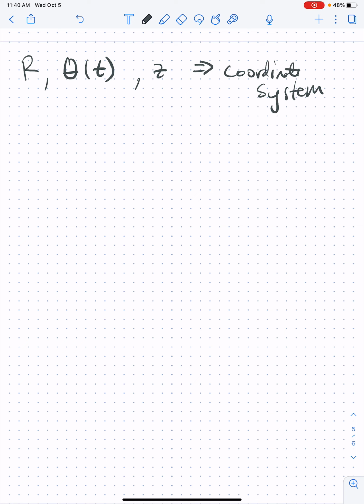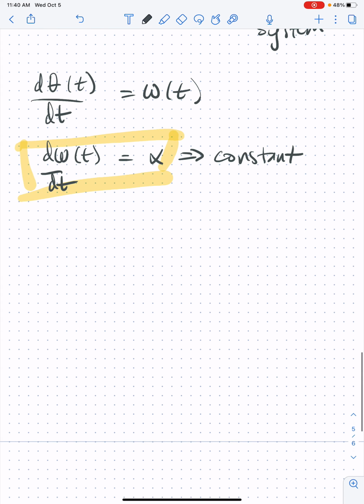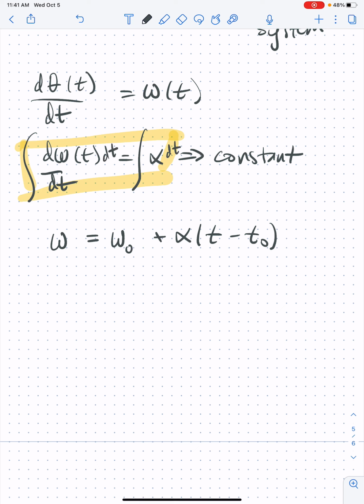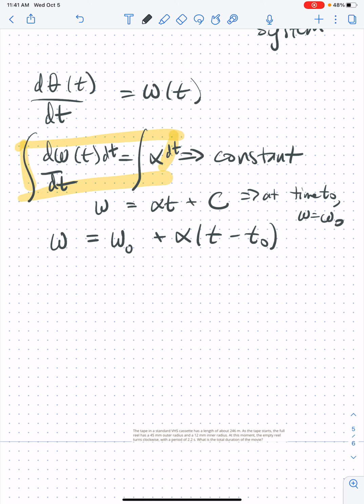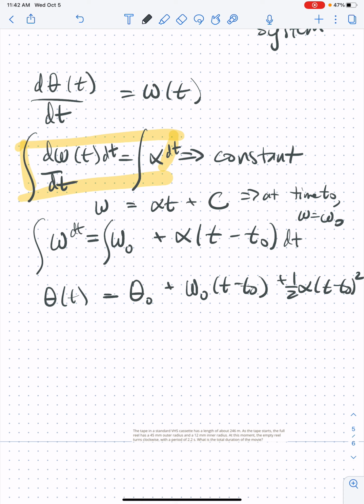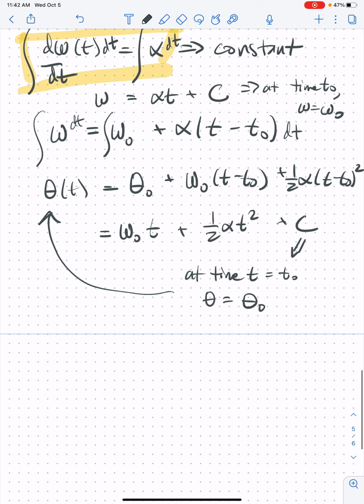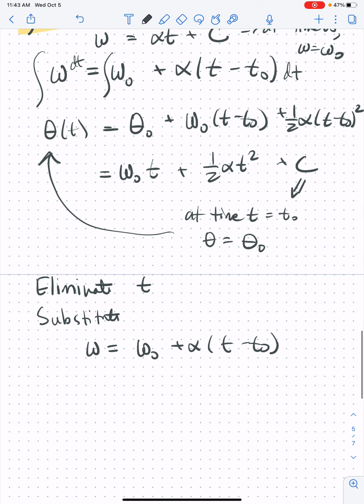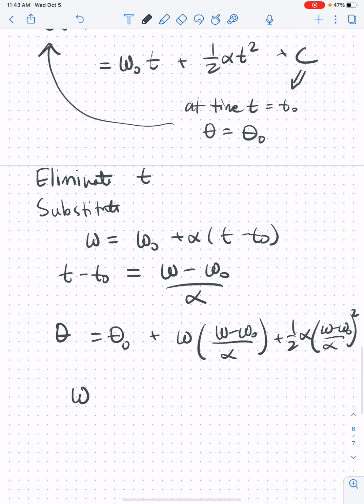Rotational motion part 2 (kinematics)